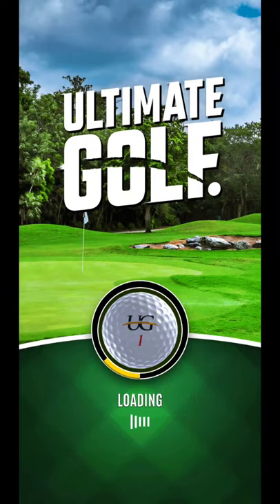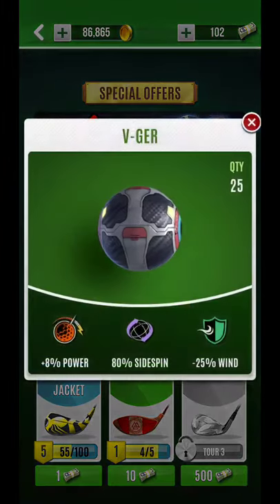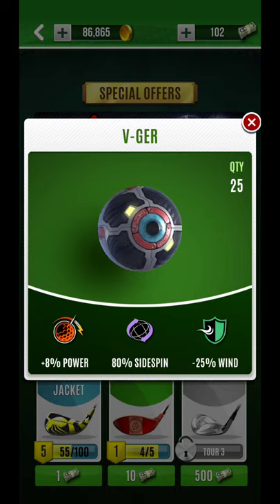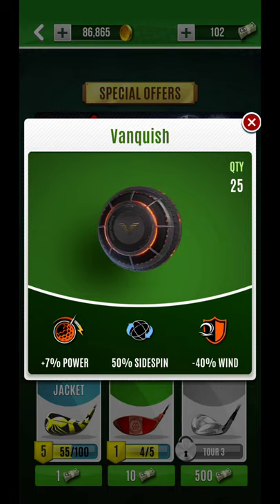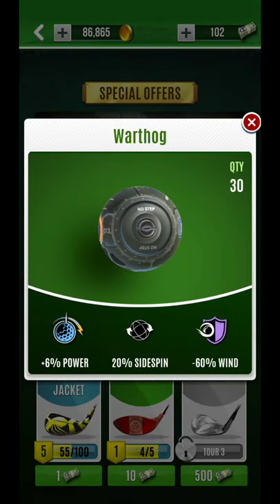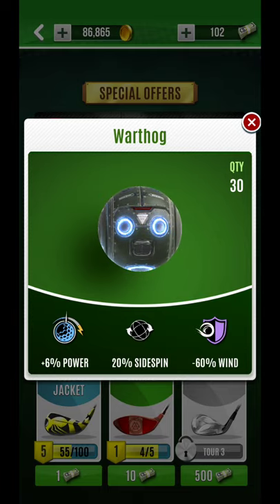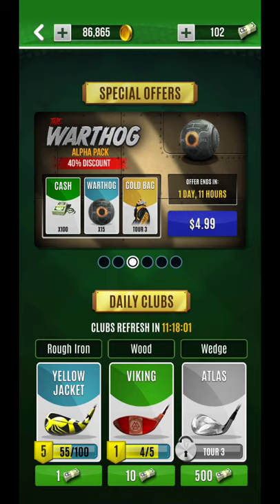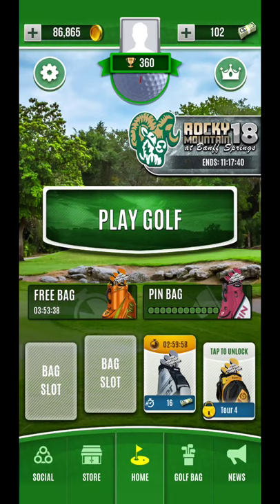Ultimate Golf V-Ger, Vanquish, Warthog Balls explained and usage information